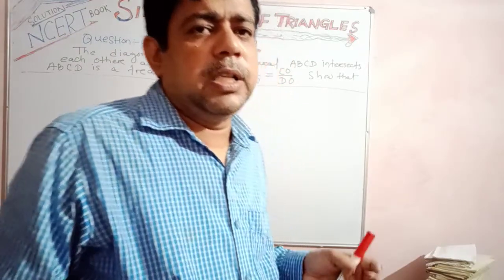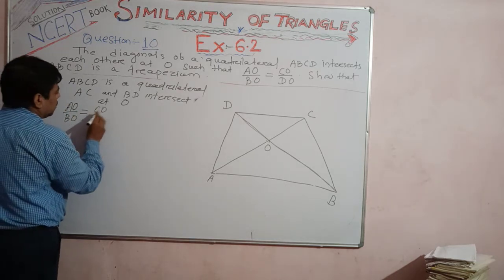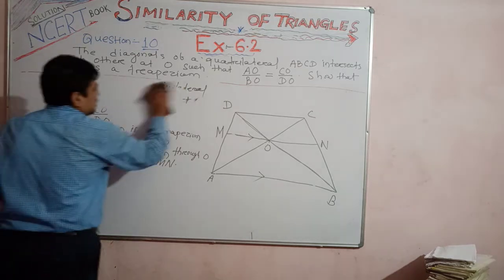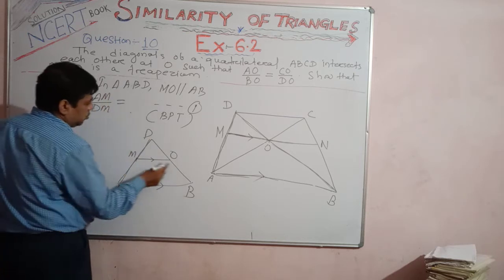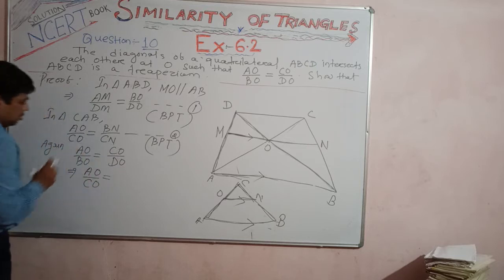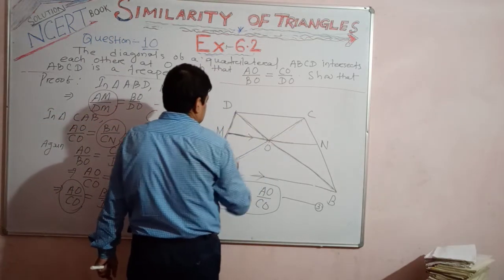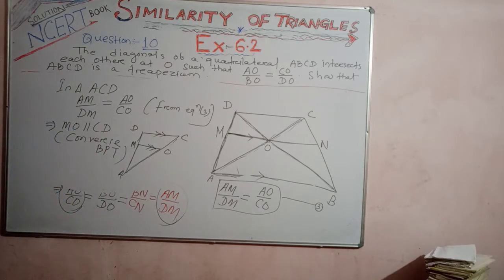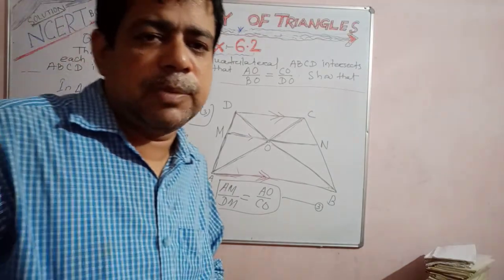MATH 10 EX-6.2 QUESTION 10, SIMILARITY OF TRIANGLES